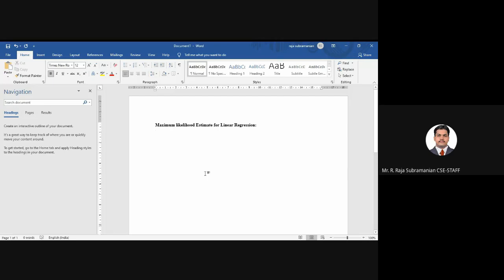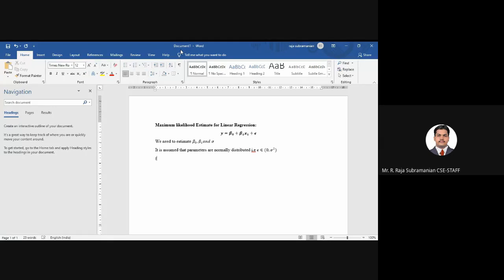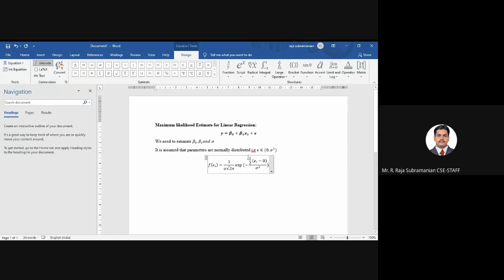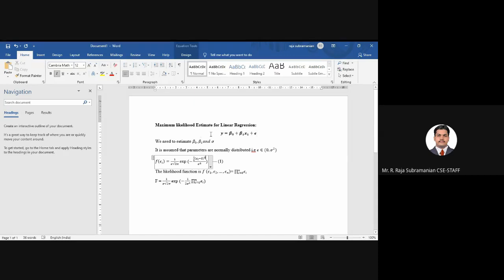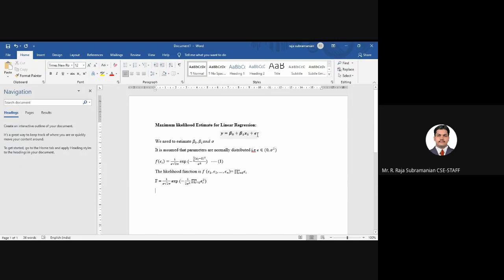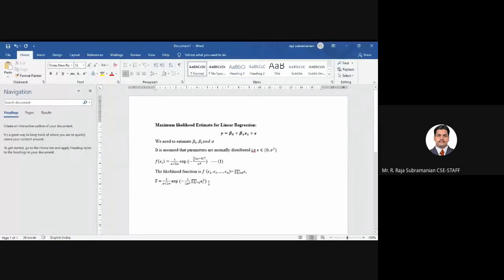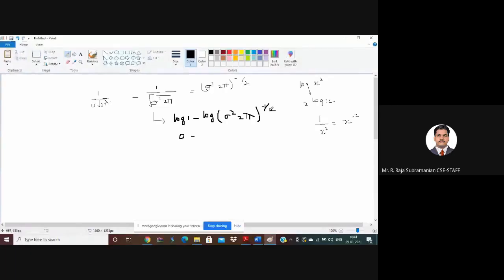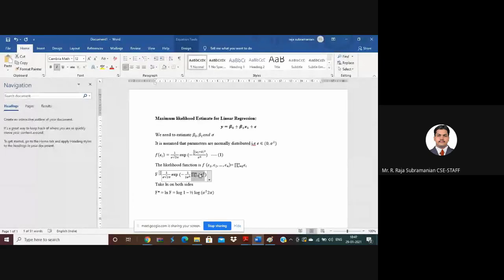Maximum Likelihood Estimation (Part 01)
Let's understand the Maximum Likelihood Estimation in detail.

Maximum likelihood estimation (MLE) is a method used in statistics and machine learning to estimate the parameters of a probability distribution that best explain a set of observed data. MLE is a method of finding the set of parameter values that make the observed data most probable, given the probability distribution being considered. This method is widely used in machine learning for tasks such as estimating parameters of a model, training a classifier, and more